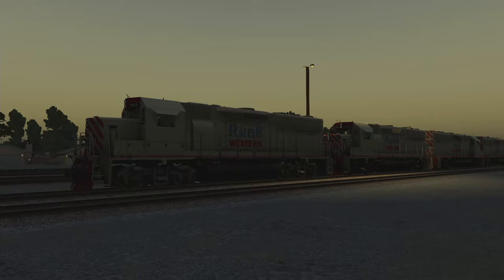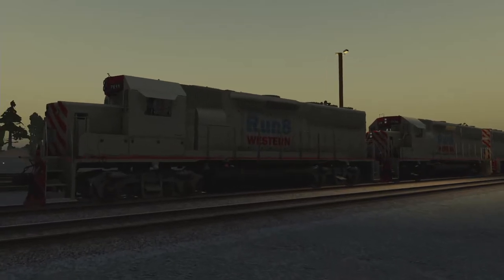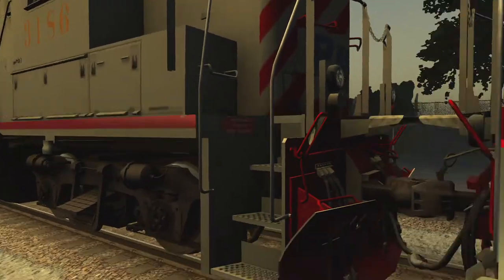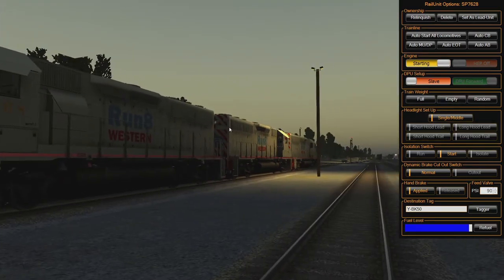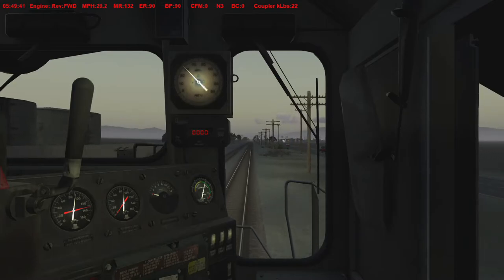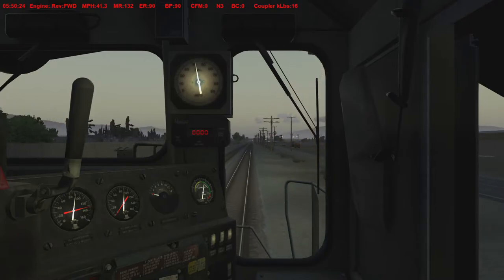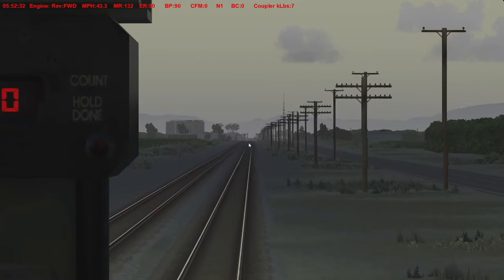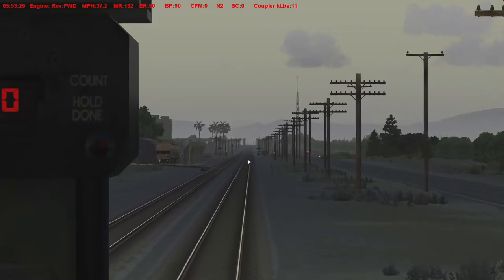Run 8 v2 | Edison Local Part 1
Run 8 is a railroad simulator, a sandbox to do whatever you wish. One of the few "canned" scenarios available is the Edison Local job which I will work on over this short series.

Run 8 v2 includes both the UP and BNSF Mojave Subs (220 miles combined), BNSF Barstow yard, UP Yermo yard, and the BNSF Needles Sub (168 miles). All of these routes have been merged and updated with additional track and new scenery. That's a world over 400 miles long (with yards) which includes two freight crew districts and a long pool district!

The UP/BNSF Mojave Sub routes combined are roughly 220 miles long and includes the world famous "Tehachapi Pass Loop". Ruling grades over the pass roughly range between 2.4 and 2.8 percent. The steep mountainous grades, and countless mountain curves over the Tehachapi Mountain range and the high speed running across the Mojave desert into Barstow present quite a challenge to man and machine, and the route is still considered to be one of the most challenging for railroad crews in North America.

The Southern Pacific railroad originally built the line over the Tehachapi Mountains back in the late 1800s in order to gain access into Los Angeles and the greater southern california area. The mainline makes a climb of nearly 4,000 feet in elevation between Bakersfield which is at 600 feet, and Summit Switch located east of the small town of Tehachapi which is at 4,600 feet. The line then descends down the eastern side of the Tehachapi Mountain range, and into the small high desert community of Mojave.